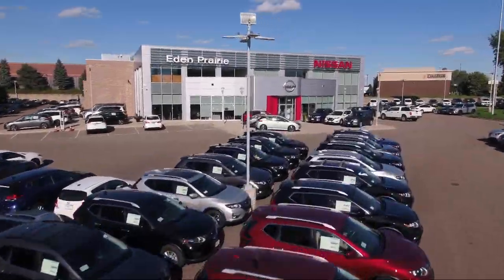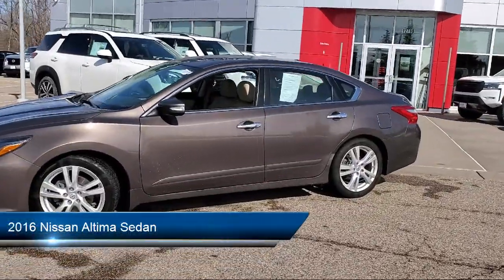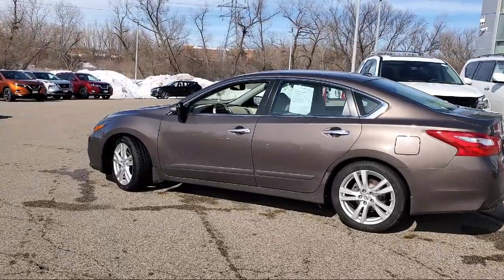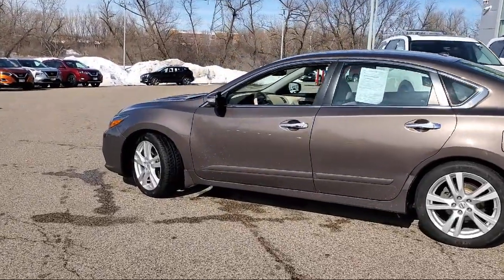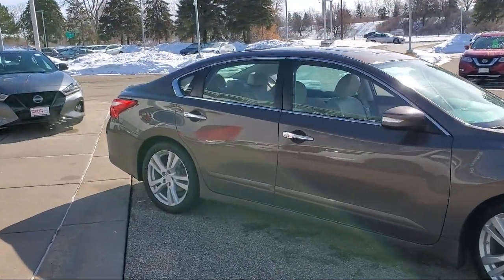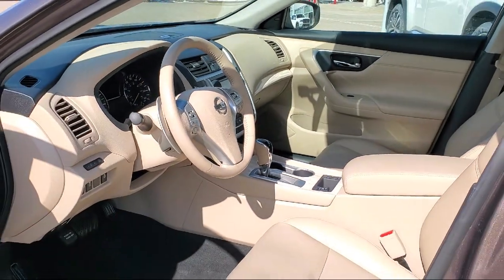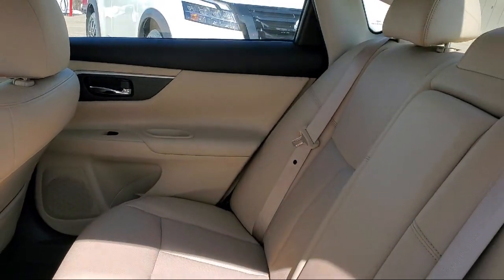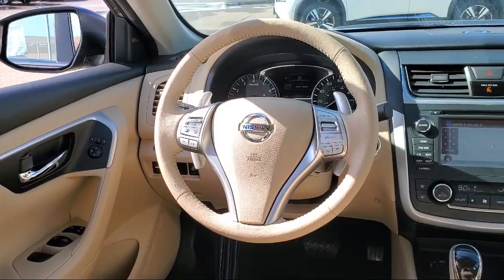2016 Nissan Altima Sedan Eden Prairie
2016 Nissan Altima Sedan Stock Number: X6080A Vin:1N4BL3AP5GC110747.